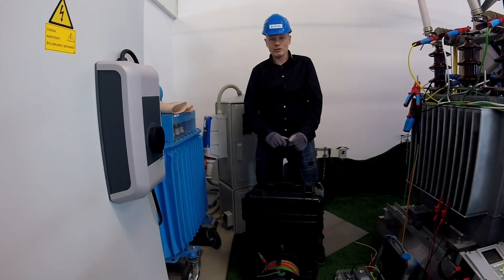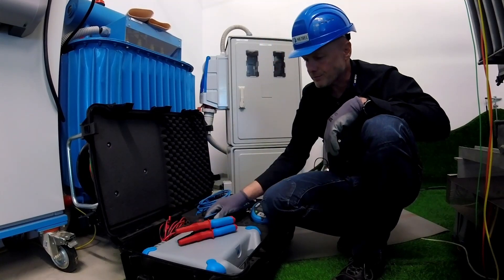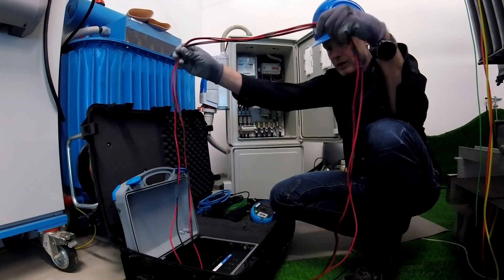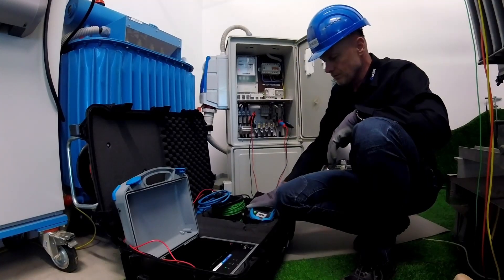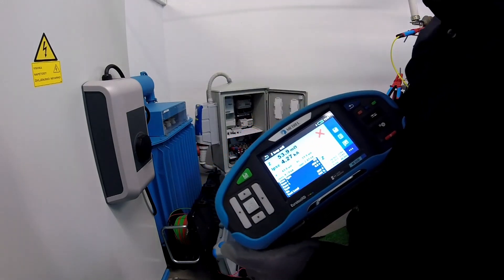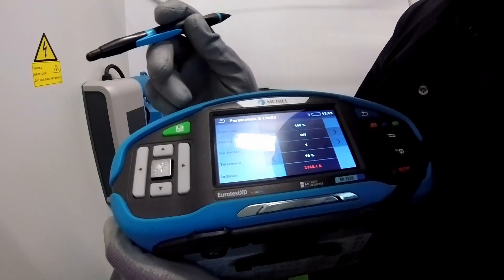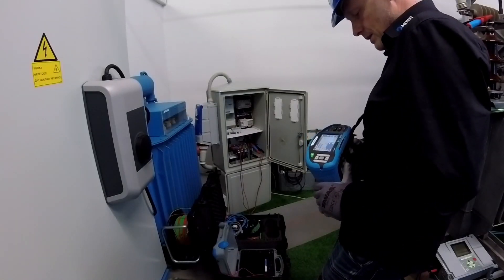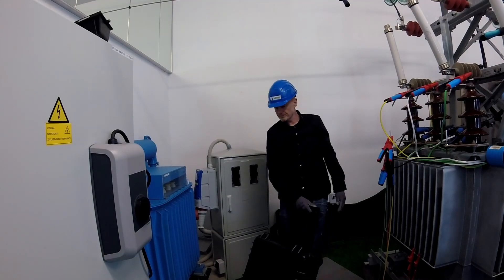High Current Testing | MI 3144 Euro Z 800 V | Partial Resistance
A comprehensive MI 3144 Euro Z 800 V how-to video about measuring partial resistances in the presence of mains voltage in low voltage electrical installations.

The MI 3144 Euro Z 800 V is a Metrel tester/adapter for high current testing.

🌐 Visit Metrel Homepage for more information on MI 3144 Euro Z 800 V
👁️ View the Datasheet for MI 3144 Euro Z 800 V:

Metrel
mi 3144
mi3144
electrical installation testing
electrical installation
electrical insulation test
electrical energetic systems
hi-precision short circuit current evaluation with calculated hot factor
3-wire test of PE (RPE function) without extension lead conductor
autotest insulation function between L-N, N-PE and L-PE (R ISO ALL function)
4-wire continuity test
insulation resistance with DC voltage from 50 V to 2500 V and PI, DAR calculation
varistor test
continuity of PE conductors with 200 mA DC test current with polarity change
continuity of PE conductors with 7 mA test current without RCD tripping
2-wire and 3-wire loop impedance (L-PE) measurement with Trip Lock RCD function
touch voltage/contact voltage measurement with external P/S probe
2-wire and 3-wire high-current loop impedance (L-PE) measurement
3-wire loop impedance (L-PE) measurement with Trip Lock RCD function
1-phase / 3-phase TRMS voltage and frequency measurements
line, loop and RCD measurements at frequency range 16...400 Hz
phase sequence
power and THD measurement (up to the 12th harmonic)
RCD testing (general and selective, type AC, A, F, B, B+, MI RCD, EV RCD, PRCD, PRCD-K, PRCD-S)
earth resistance (3-wire and 2-clamps method)
specific earth resistance with Ro-adapter
TRMS leakage and load currents
first fault leakage current (ISFL)
testing of Insulation monitoring devices (IMDs)
machine mode support with time discharge
illumination
high resolution loop impendance (mΩ)
EVSE (Electrical Vehicle Supply Equipment) support
determining location of cables
QR and/or barcode scanner support
high precision 4-wire 300 A Z Line and Z loop impedance tester
high range impedance measurements in 800 V / 16...420 Hz AC networks
DC source & line resistance measurements in 3...260 V DC networks
high current dR 300 A 4-wire partial voltage drops and current's path resistances
earth leakage relay (ELR) trip-out testing time and current
ELR supported types AC, A, B
ground fault analysis with contact, touch and step voltage
floating voltmeter for partial contact results
EN 61557
DIN 5032
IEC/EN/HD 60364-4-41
IEC/EN 61008
IEC/EN 61009
BS 7671
AS/NZ 3017
IEC/EN 61326-1
IEC/EN 61010-1
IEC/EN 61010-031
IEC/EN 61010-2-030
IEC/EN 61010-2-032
EN 61326
EN 61010-1
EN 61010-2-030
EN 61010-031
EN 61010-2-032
EN 61557
IEEE 81-2012
EN 60909-0
EN 60947-2
EN 62133-2